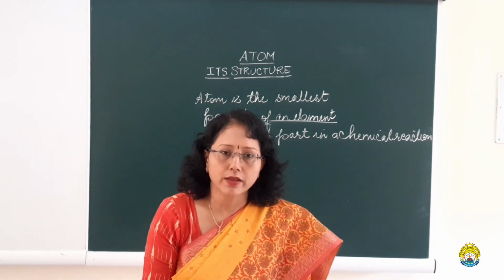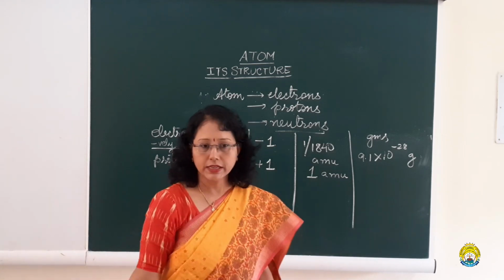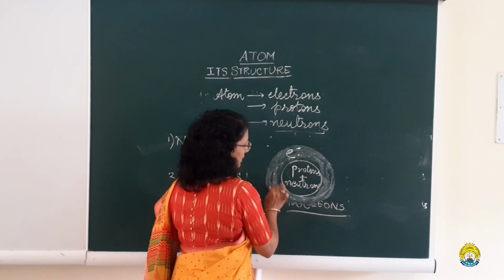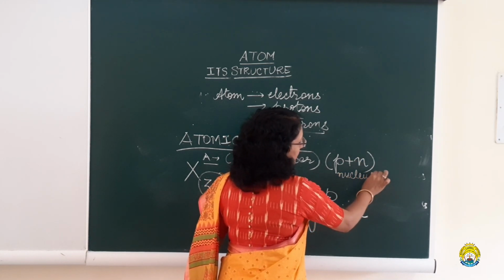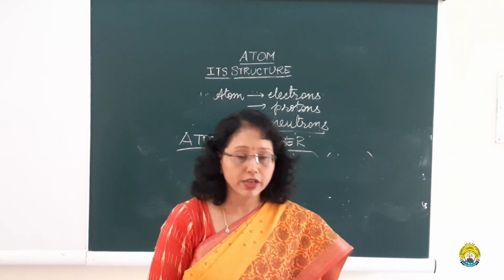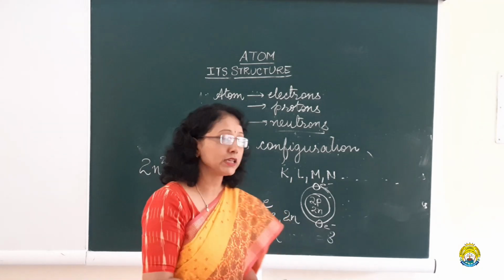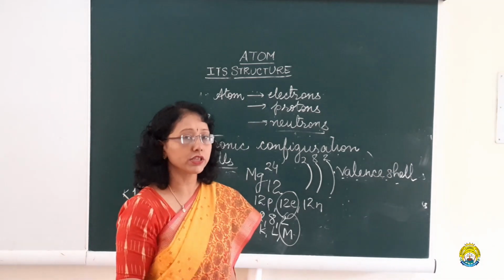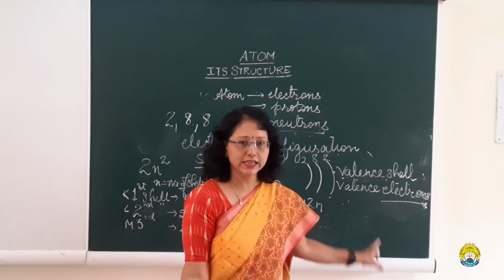ATOM IT'S STRUCTURE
CLASS - IX
CHEMISTRY
SONALI PATHAK